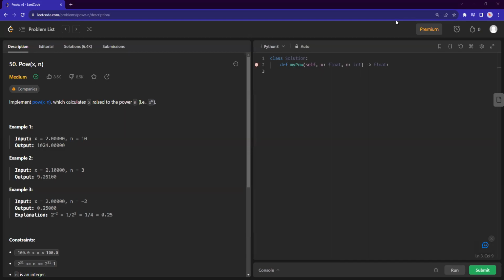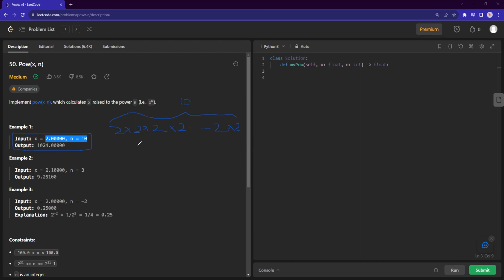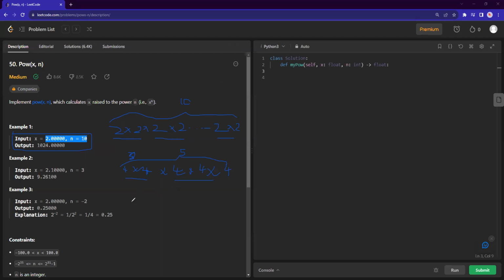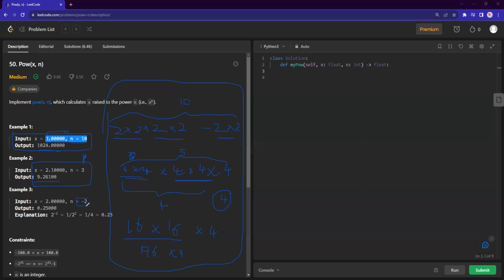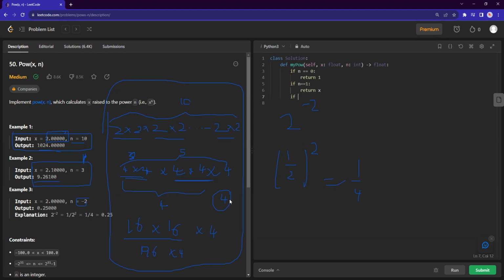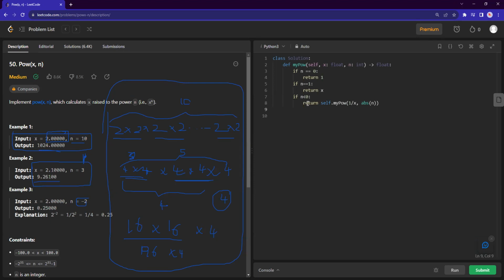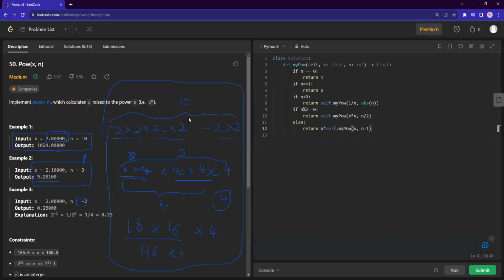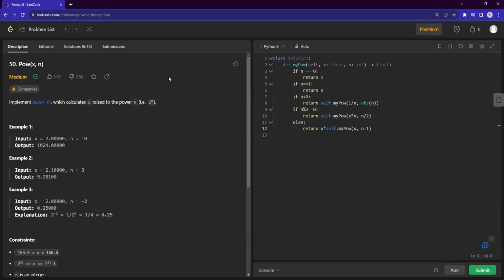Leetcode - Pow(x, n) walkthrough. MEDIUM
Walkthrough to solve and discuss Leetcode Qn Pow(x, n). Medium difficulty. Hope you found it interesting and if you would like to see more,  please show some support :)

Medium article w solution: (Coming soon)